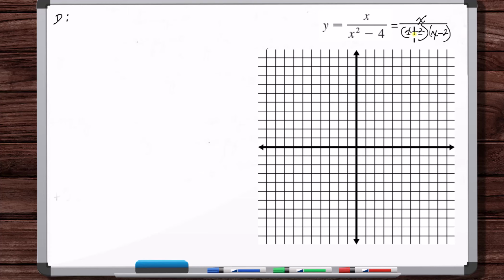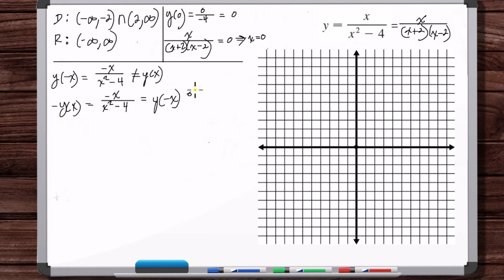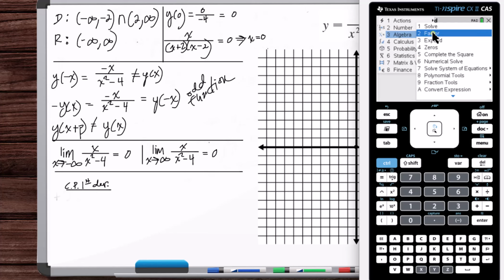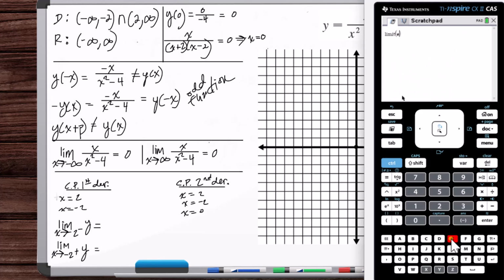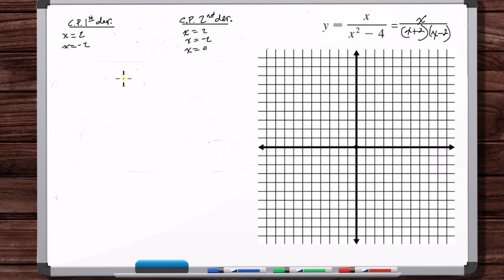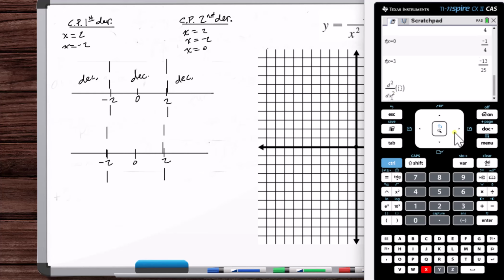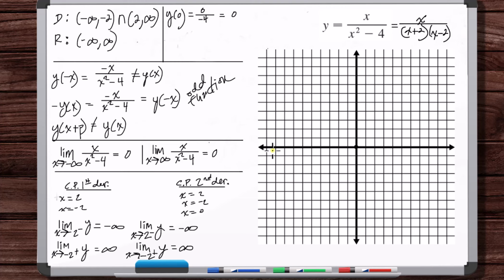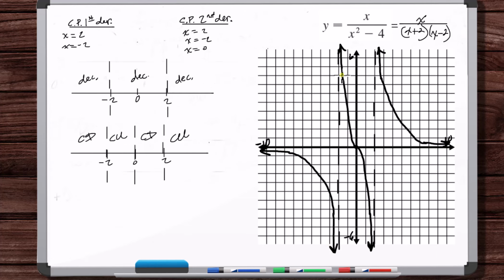Curve Sketching Example Problem 3 | y = x/(x^2 - 4)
In this video, we sketch the curve of a rational function.